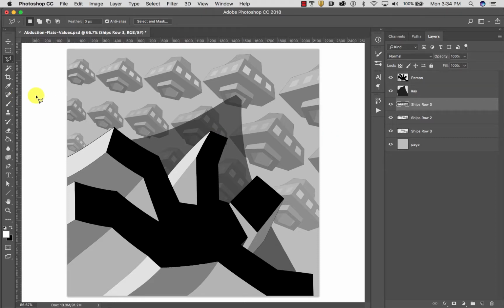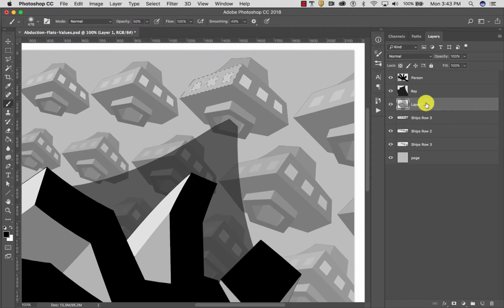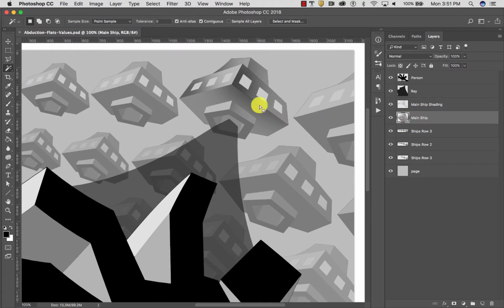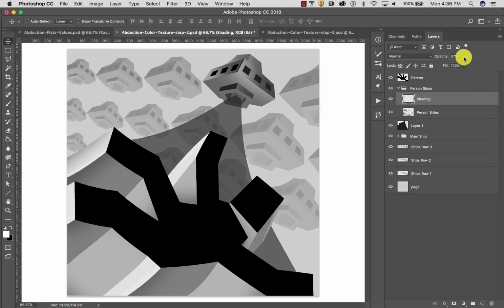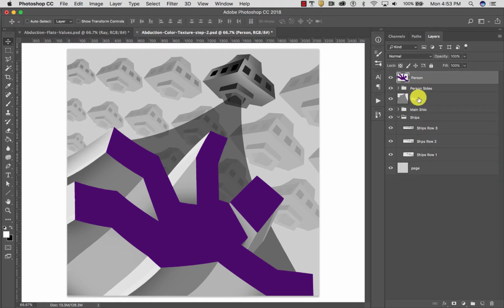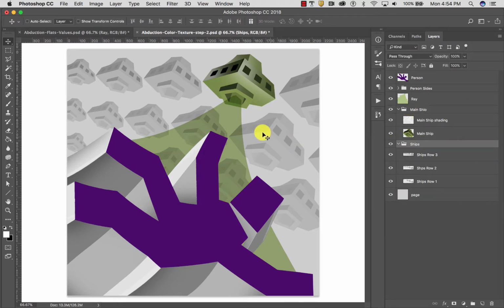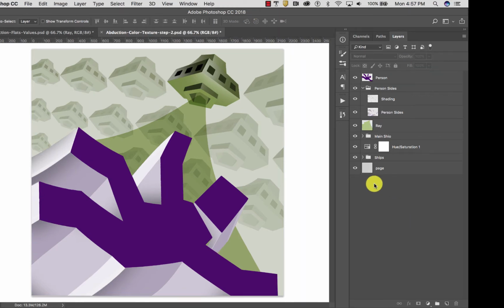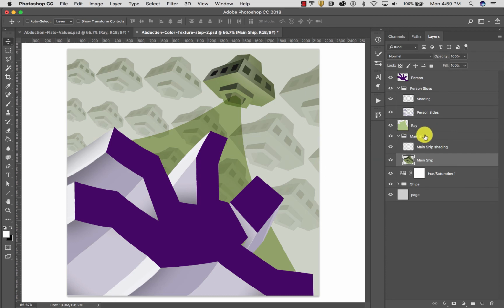Alien Invasion Color